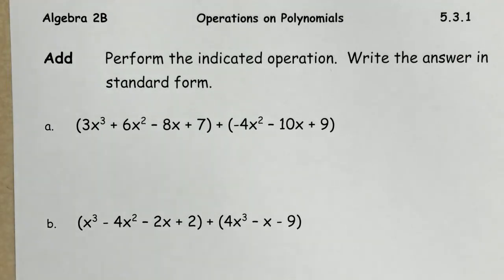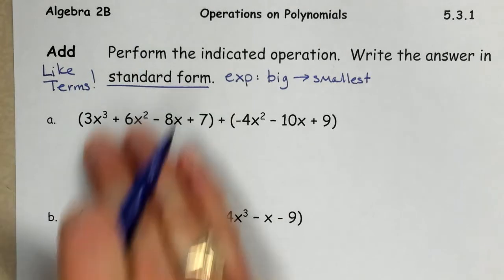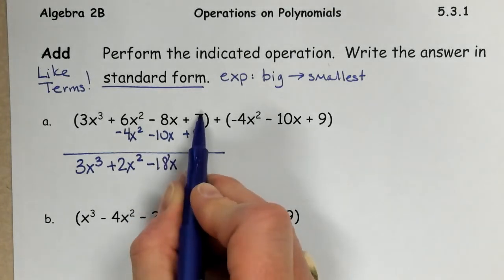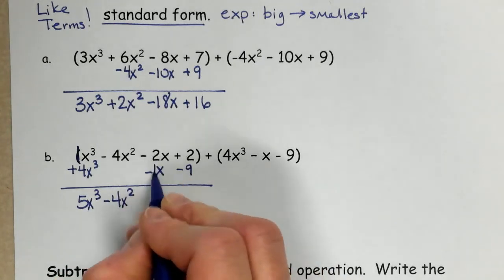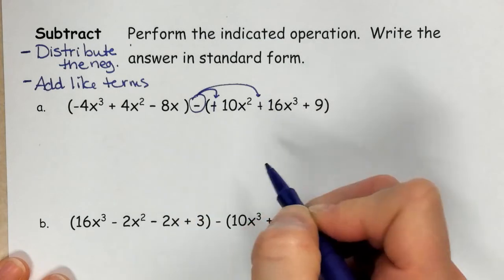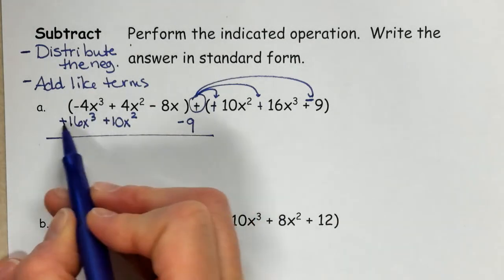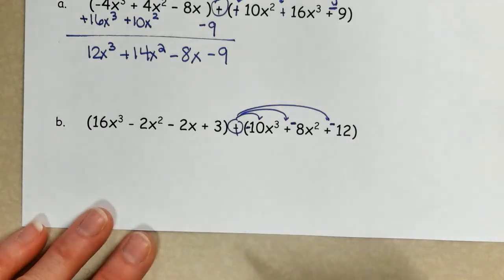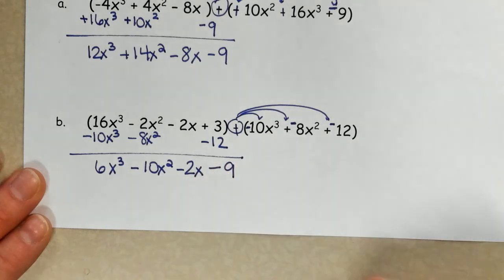Add and Subtract Polynomials